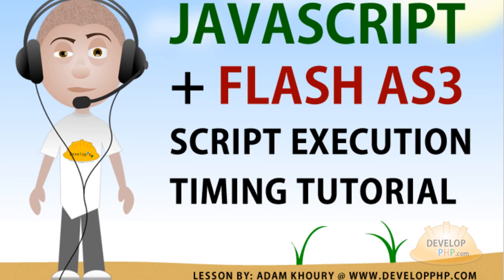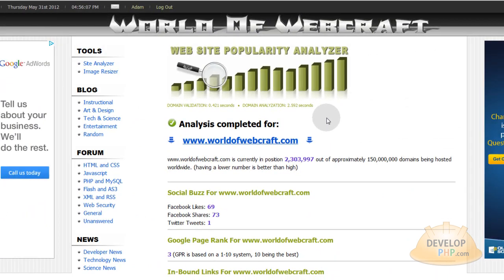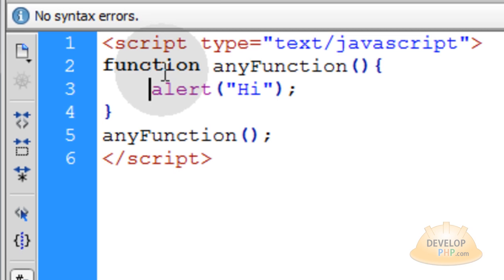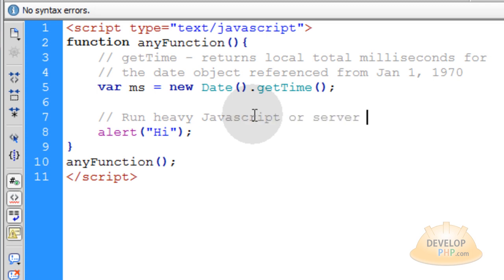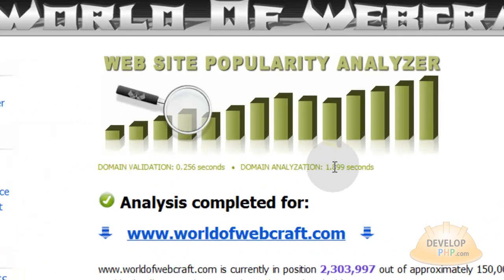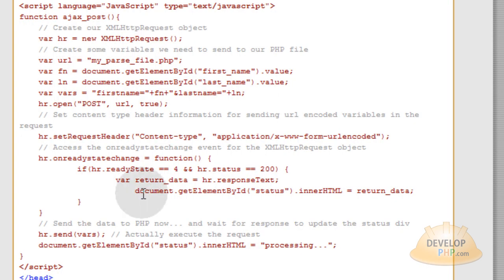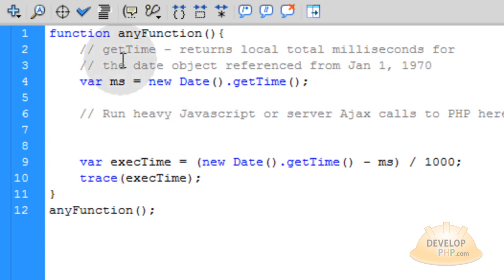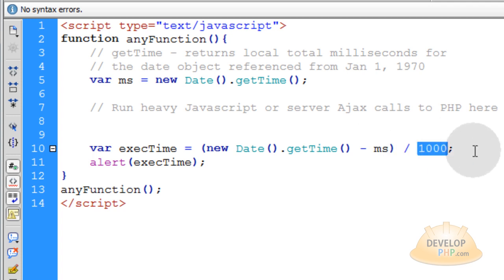Script Execution Timing Tutorial For Javascript and Actionscript Server Call Speed Test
Learn to accurately time server script execution in both Javascript and Actionscript 3.0 in Flash.